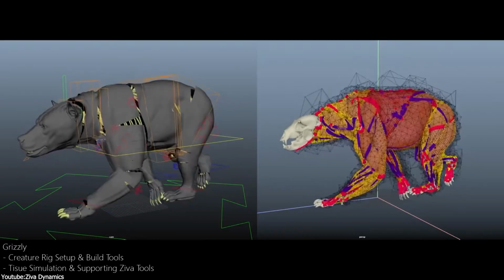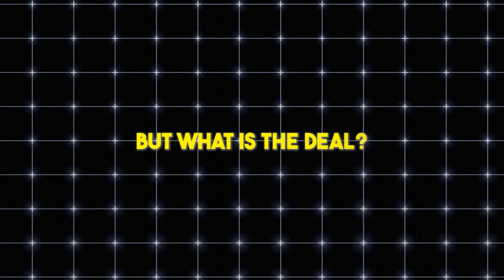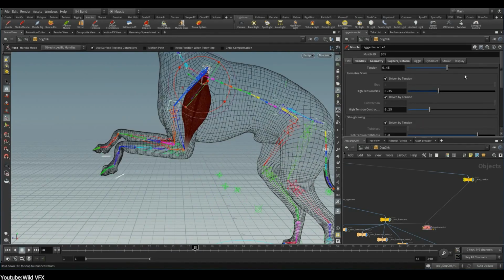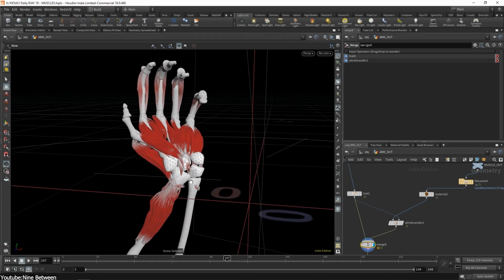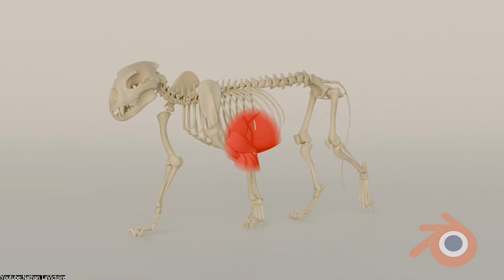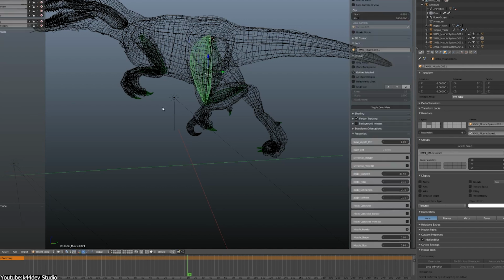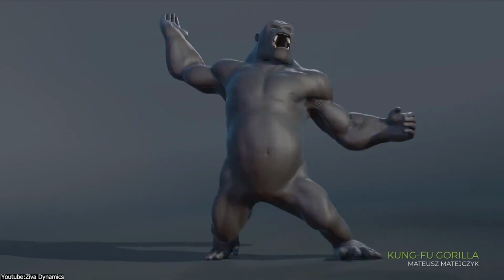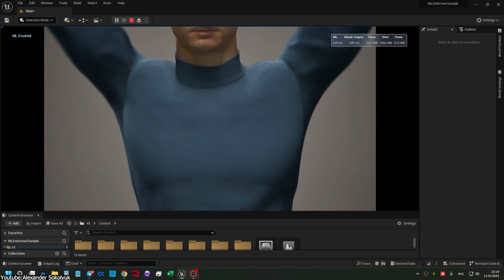Best Ziva VFX Alternatives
We made a video a few weeks ago about Ziva VFX, its history, and how it changed character animation forever.

►Houdini Muscles

In today's video,  we're listing a few alternatives to this great software because of the
incident that happened to this leading 3D muscle simulation software. So, check out this meaningful video and let us know if you like the suggested alternatives and if you've got any other alternatives in mind!

Productivity►:
Clean Panels